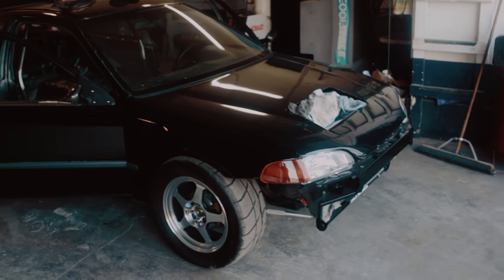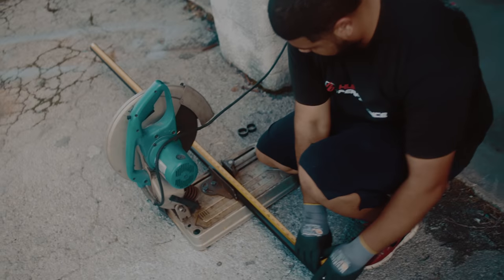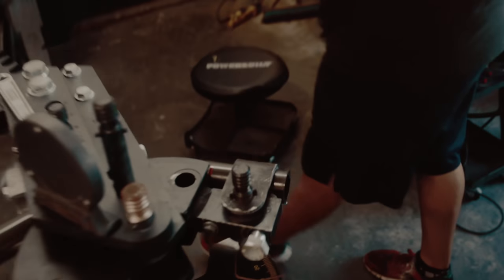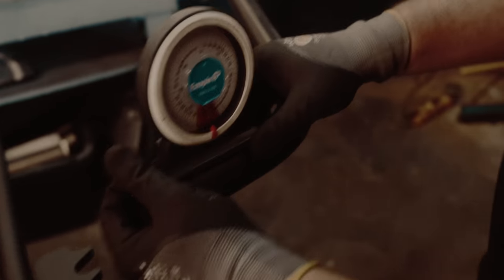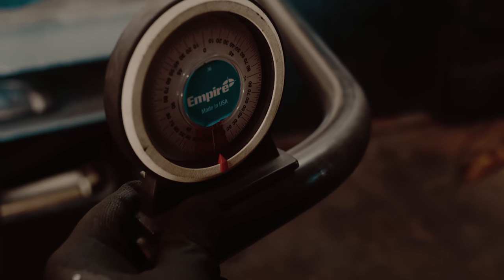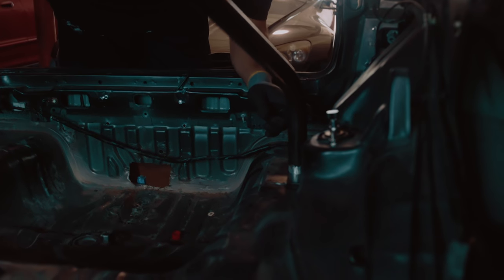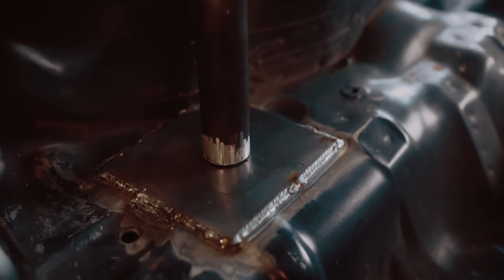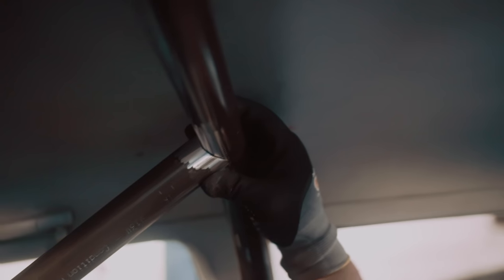10 Second Civic Gets A New Head Gasket + Fabricating A Roll Cage (4K)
We build a cage for a 300HP All Motr Civic. We show step by step how we bend and fit the tubing for this 6 point cage so the car can be safe going down the track.